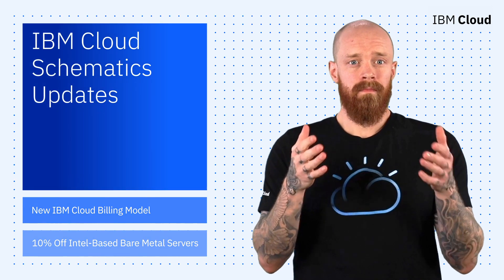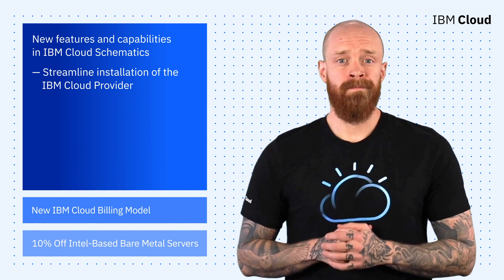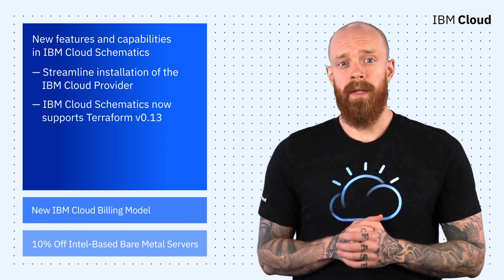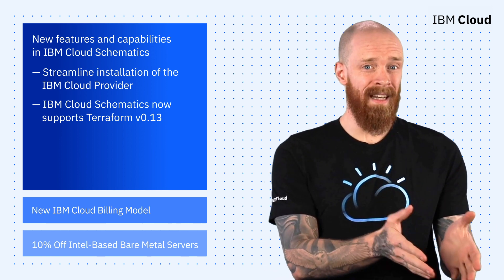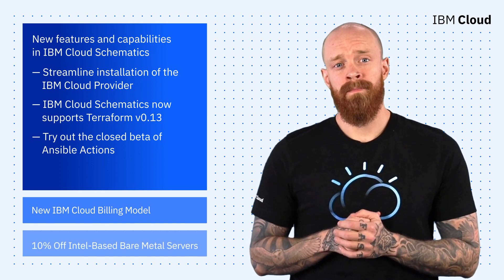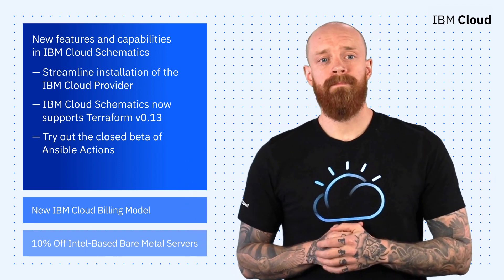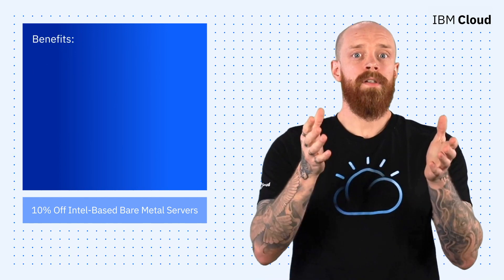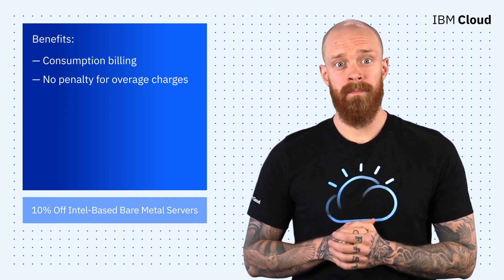IBM Cloud Now: IBM Cloud Schematics Updates, New Billing Model, and 10% Off Bare Metal Servers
This week, we're covering the following:
(00:00) 1. IBM Cloud Schematics Updates
(00:00) 2. New IBM Cloud Billing Model
(00:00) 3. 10% Off Intel-Based Bare Metal Servers